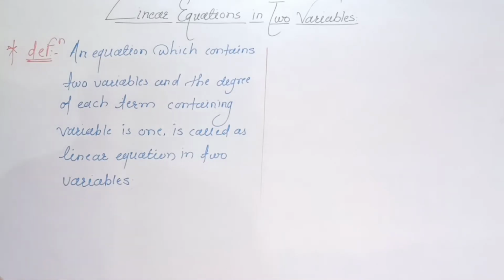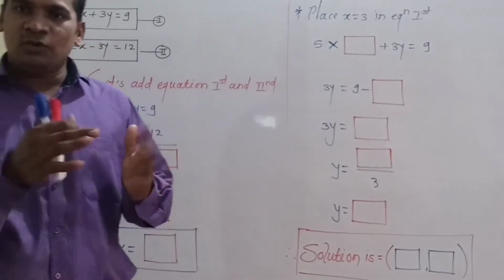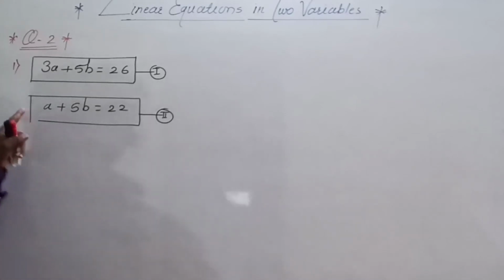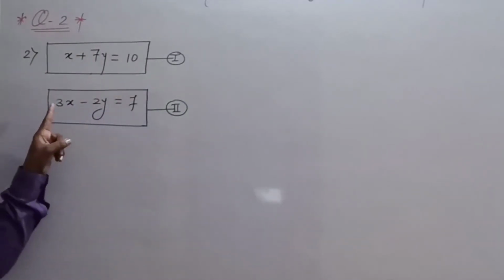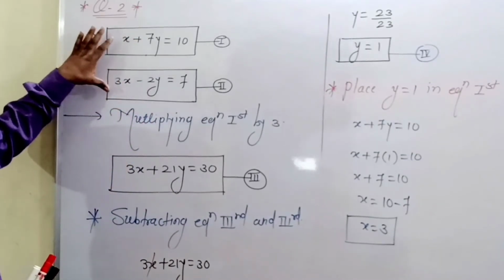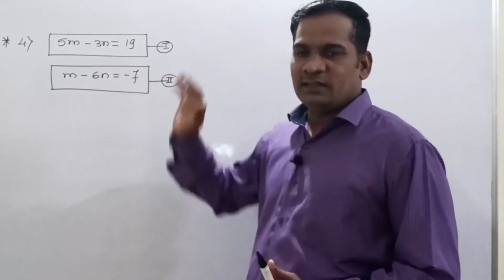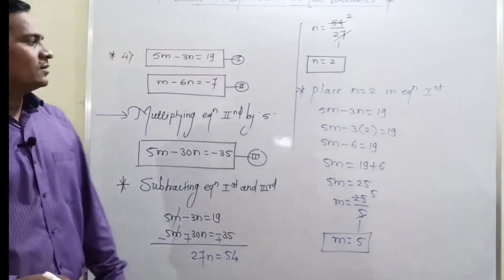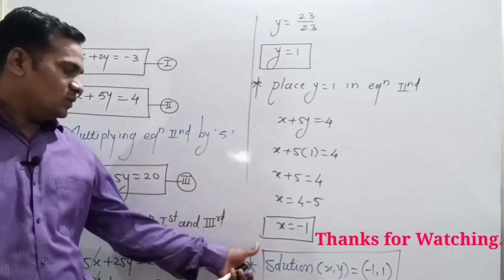Linear Equations in Two Variables, Practice set:1.1,By Maths Equation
Linear Equations in Two Variables, Practice set:1.1,By Maths Equation#Math'sequation